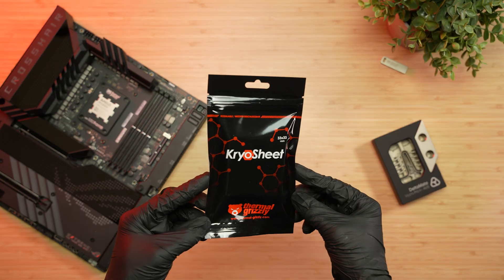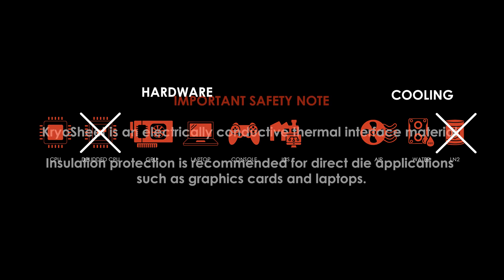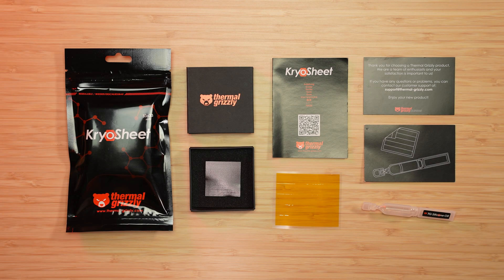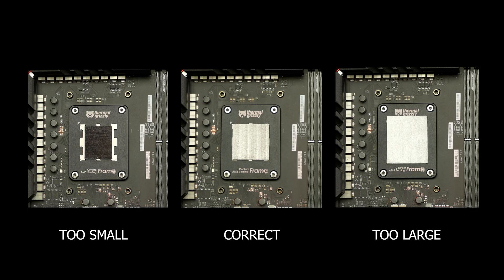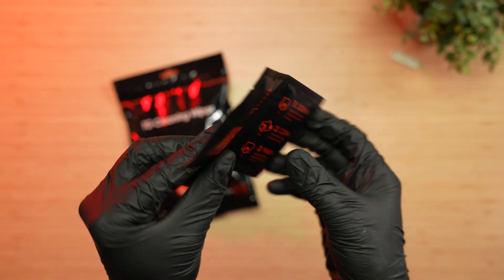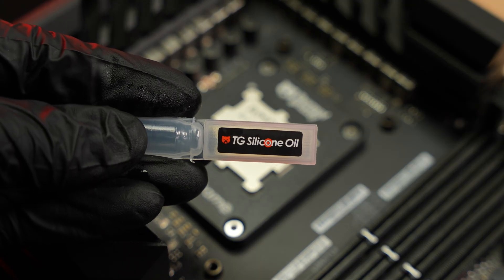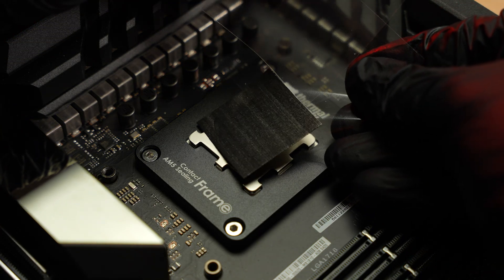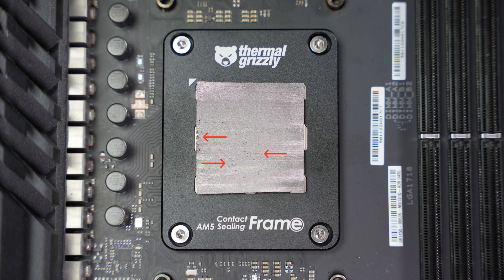How to Apply Thermal Grizzly KryoSheet on CPU? - Step by Step Guide I Apply Right!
Learn how to correctly apply the KryoSheet thermal pad to your CPU for optimal thermal performance. In this quick and easy guide, we’ll walk you through everything you need to know, from surface preparation to final installation. Whether you're building a new PC, or upgrading an existing one, KryoSheet offers a clean and effective alternative to traditional thermal paste.

⚠️Important!
• KryoSheet is electrically conductive, insulation protection (such as Kapton Insulation Tape or TG Shield) is recommended for direct die application.
• Multiple use of KryoSheet is not recommended. When disassembling the cooler and handling the KryoSheet after use, micro-cracks may occur in the structure of the graphene pads, which can affect performance.

Chapters:
00:00 Intro
00:17 Compatibility
00:34 Safety note
00:59 Packaging content
01:18 Measurement & cutting to size
01:48 Cleaning
02:21 Silicone oil application
02:45 Thermal pad application
03:12 Maintenance